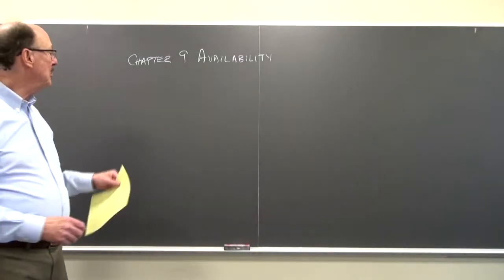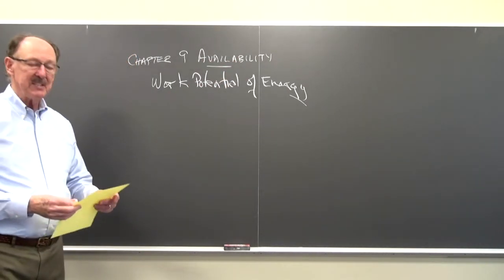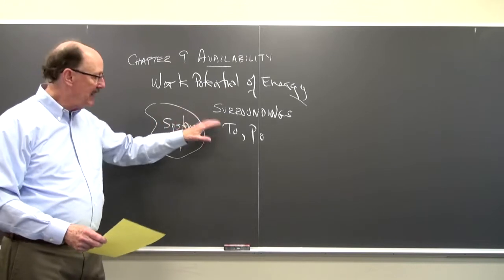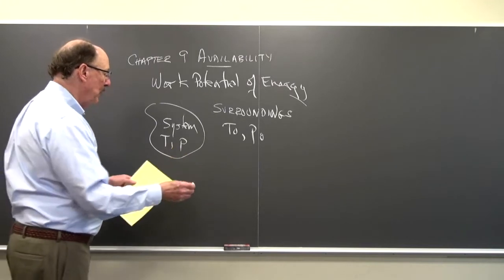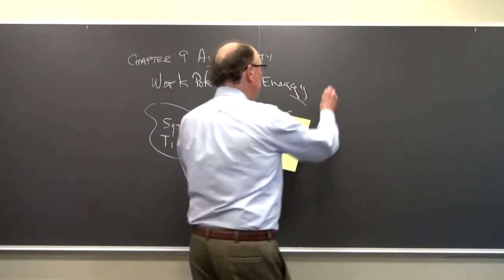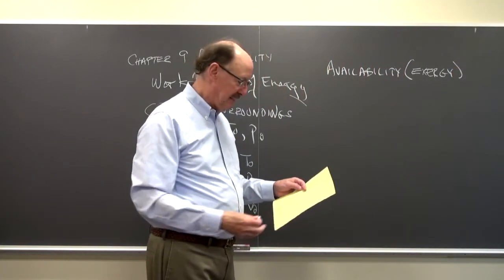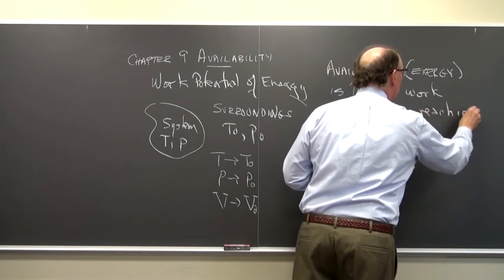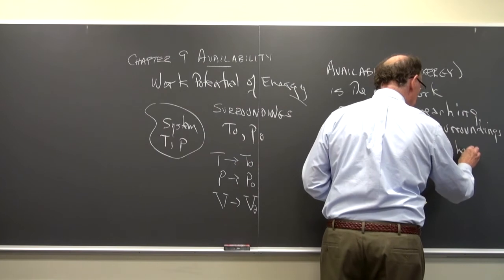Chapter 9 A